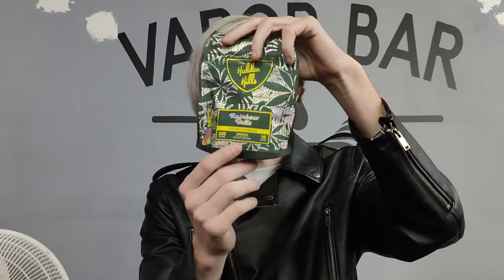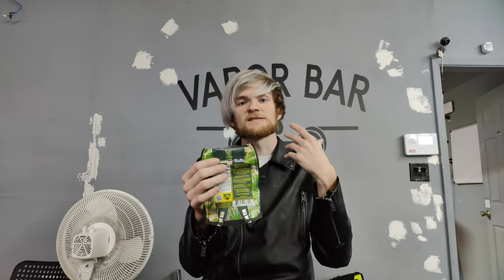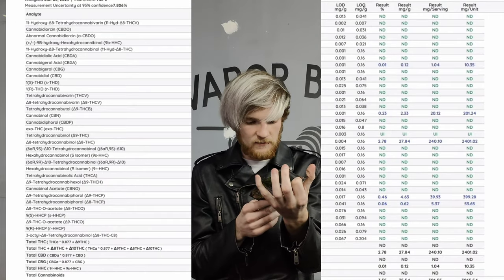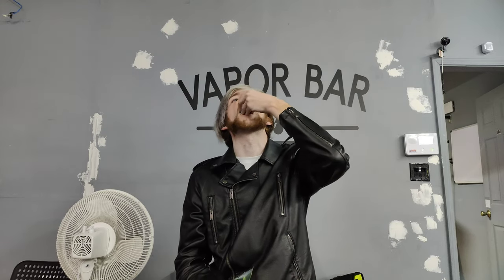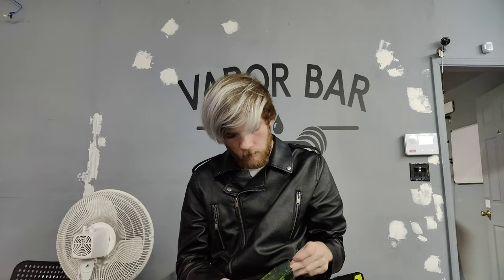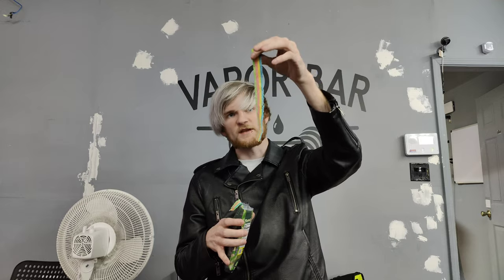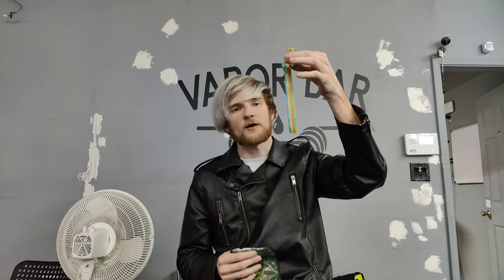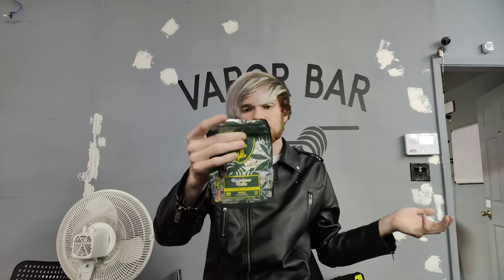HIDDEN HILLS RAINBOW BELTS 🌈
Thank you guys so much for watching I really appreciate it!! Every little bit helps!!